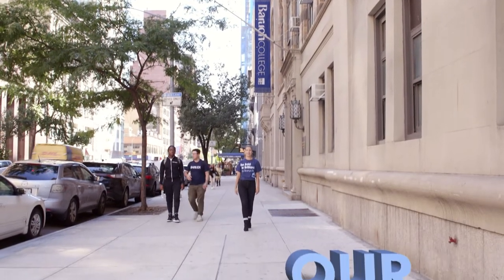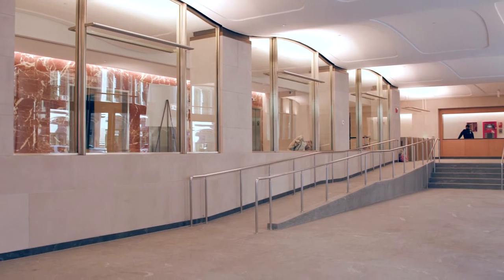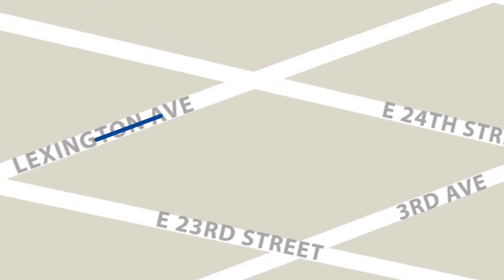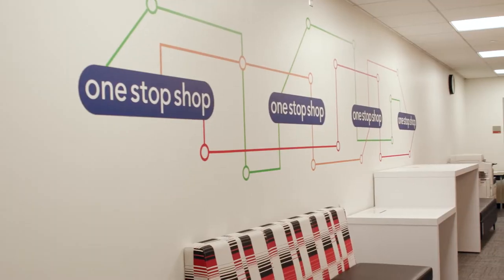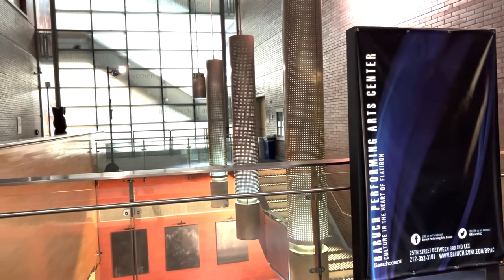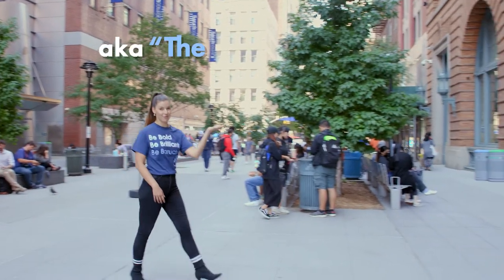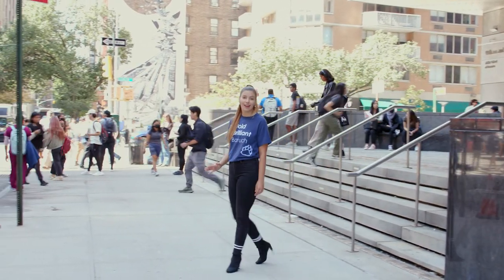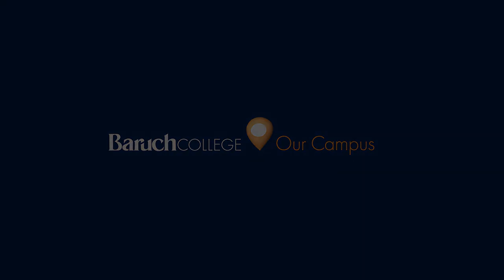Baruch College Virtual Tour: Our Campus